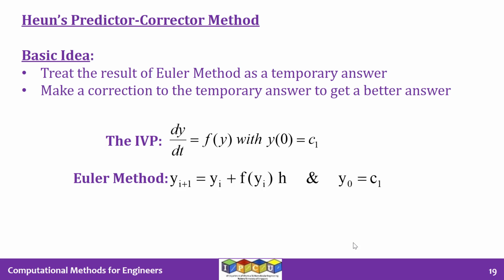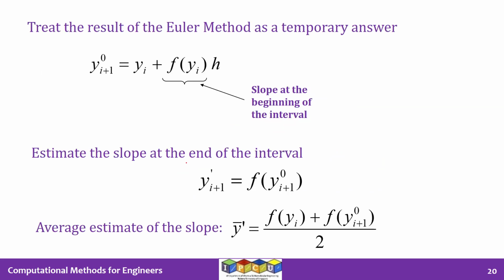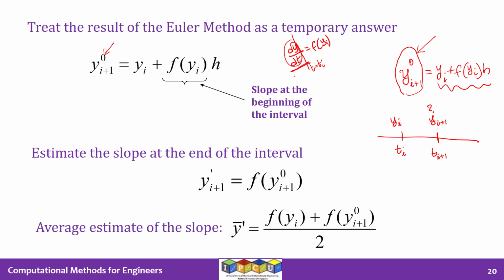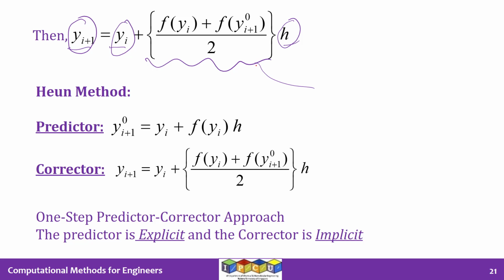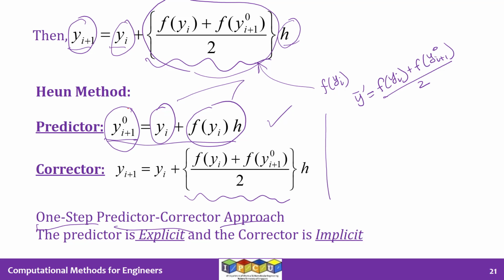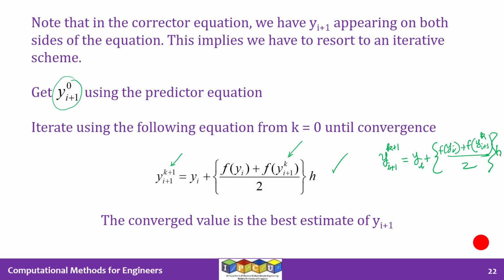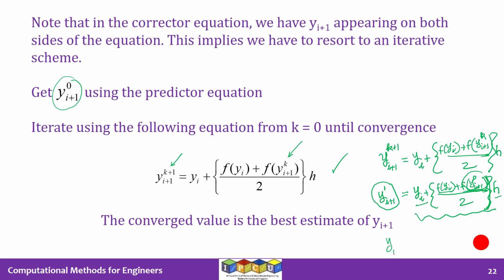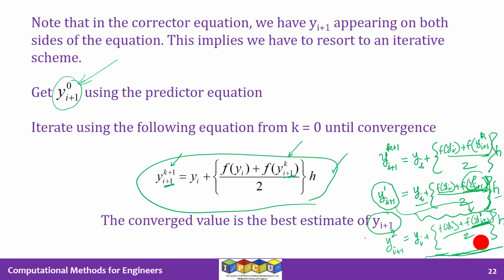Video 76 Solving IVPs using Heun Predictor Corrector Scheme